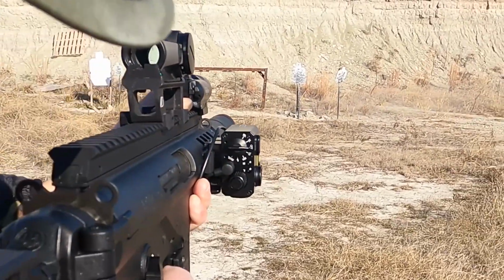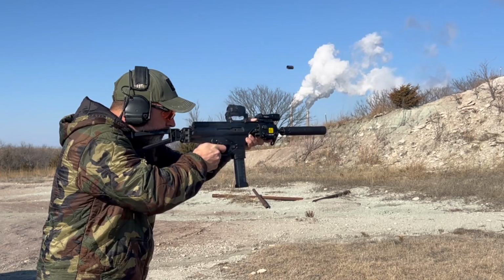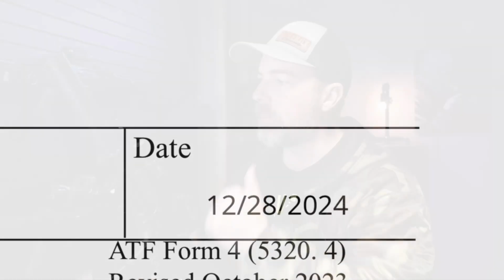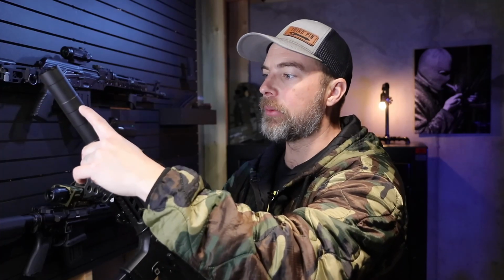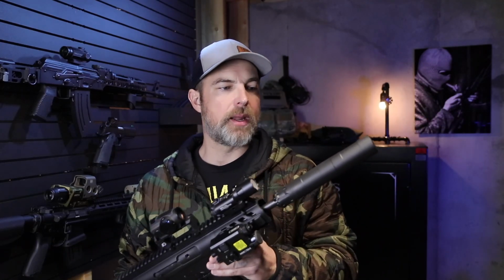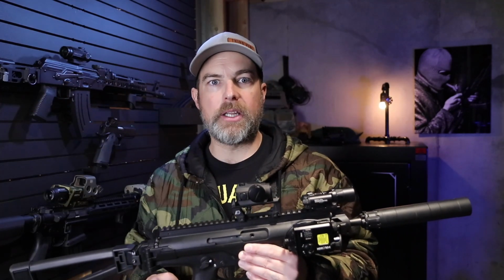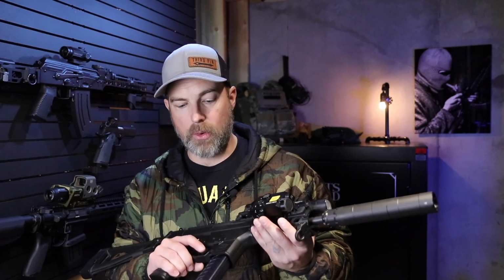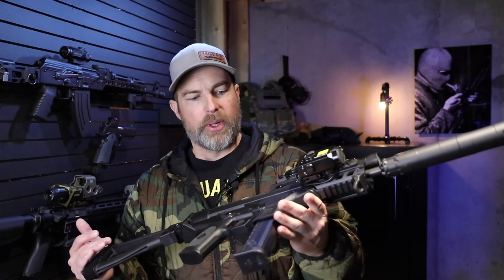Suppressing a PDW -- The Beretta PMX and Rugged Obsidian 9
The Beretta PMXs is the first PDW to get suppressed with the Rugged Obsidian 9.